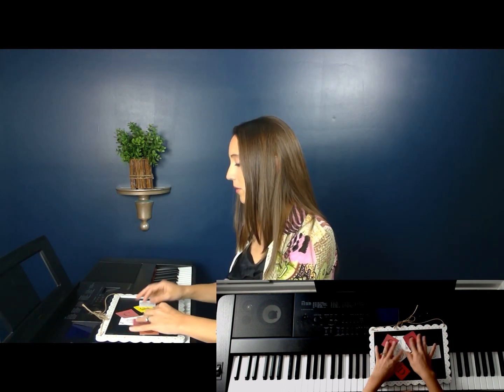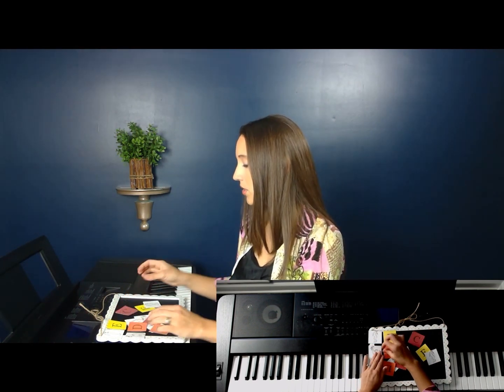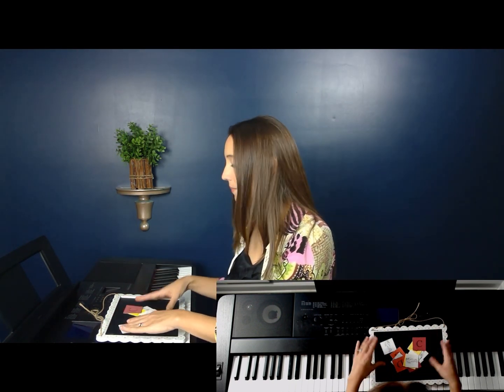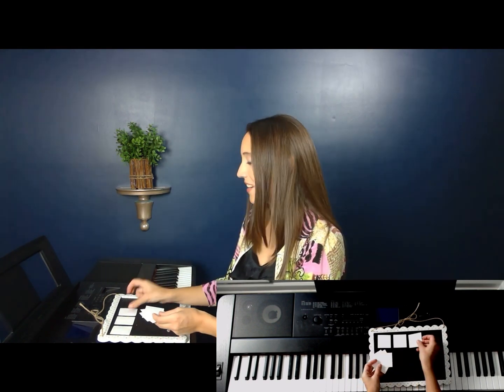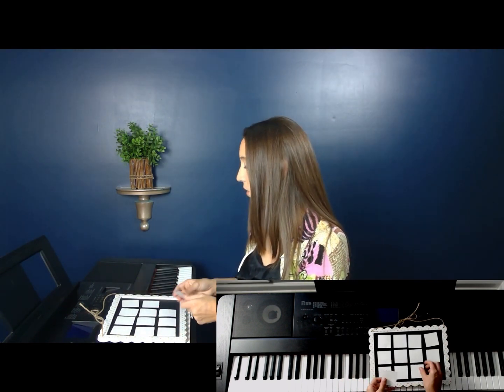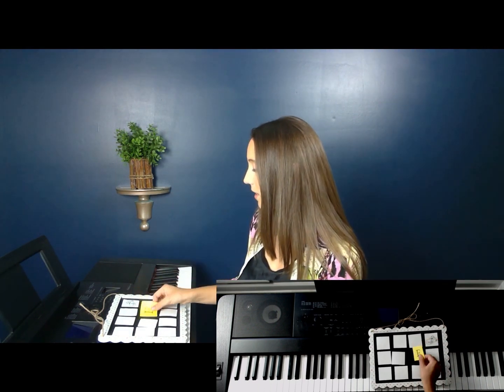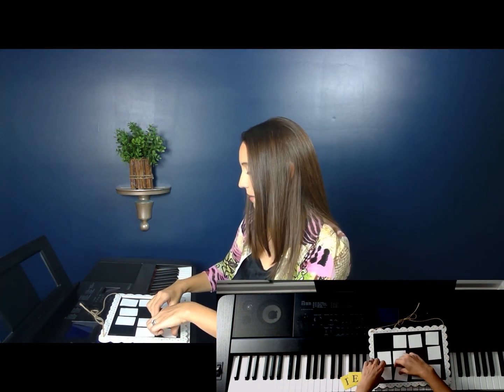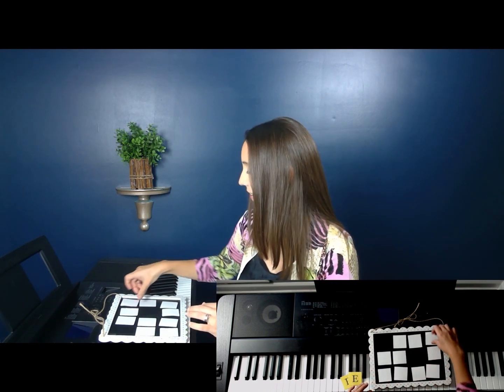Color Piano Course for Beginners: Game "Matching"